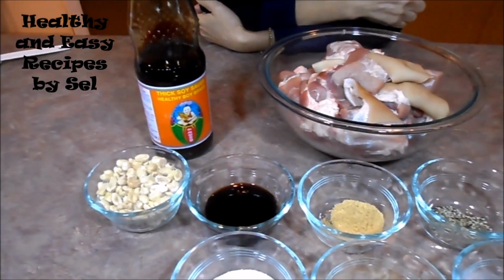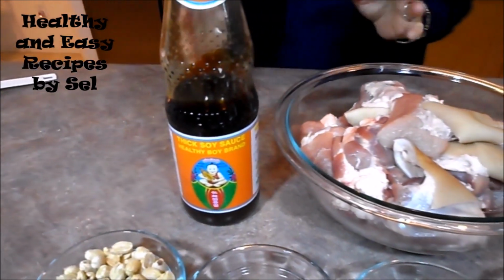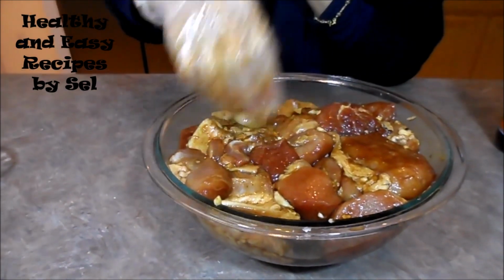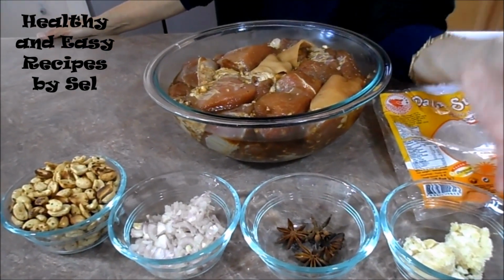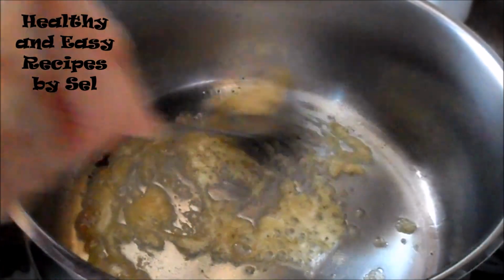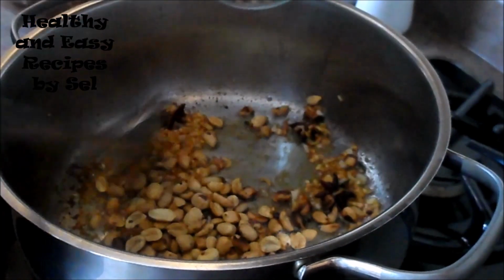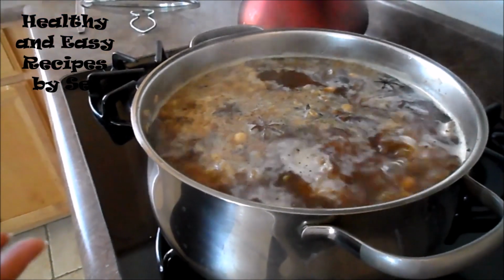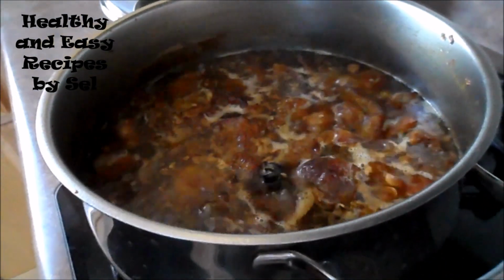Hong Pork Shoulder Recipe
READ DESCRIPTION Today my mom is going to show you how to make Kramau Taut Dessert Recipe. Link to donate then click the support button on the right side of the page.

Ingredients
For Marinate
4 lbs of Pork Shoulder
1/2 tsp of salt
4 tbsp of Soy Sauce
1/4 cup of Sugar
1/2 tsp of Chicken Soup Powder
1 tsp of Ground Black Pepper
6 cloves of Garlic
1 tsp of Thick Soy Sauce

In the Pot
3 tbsp of Oil
2 tbsp of Palm Sugar
2-3 chopped Shallots
3-4 Star Anisse
8 1/2 cup of Water
3/4 cup of Unsalted Roasted Peanuts